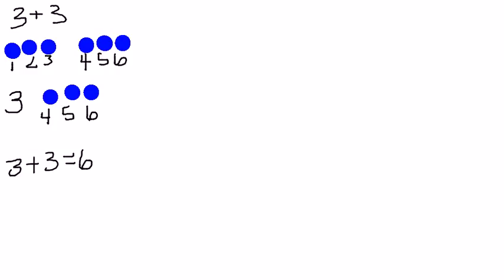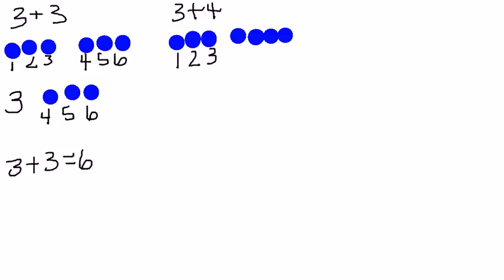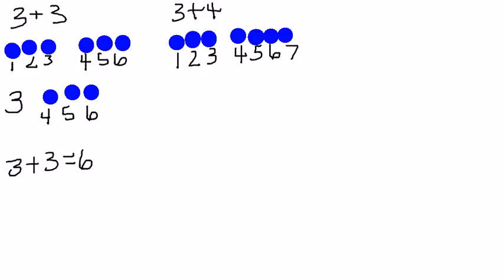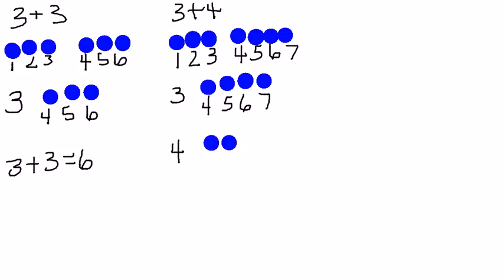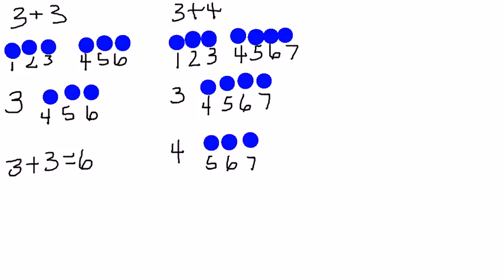Number Sentence Sequence